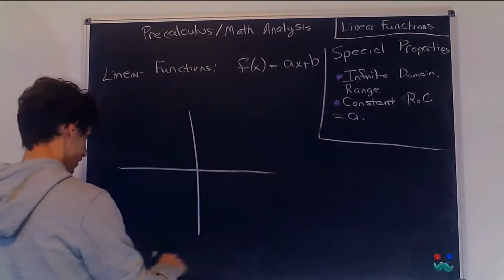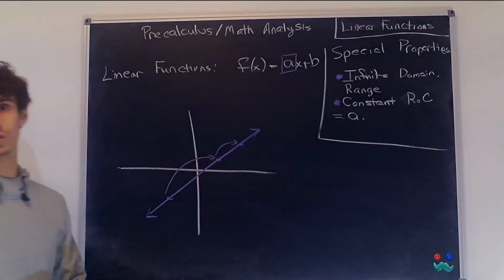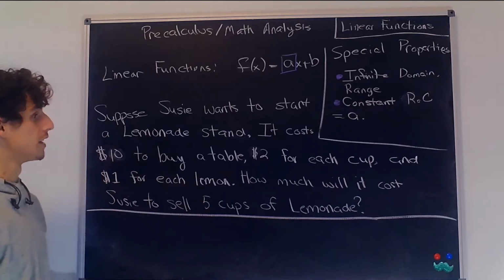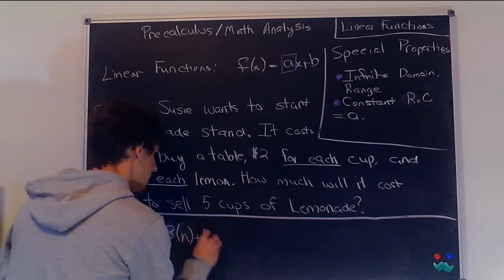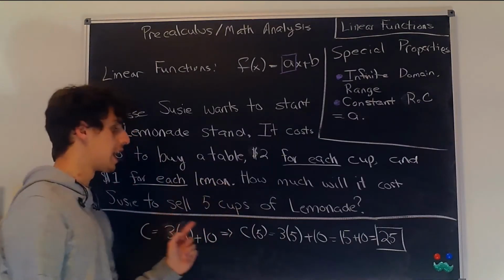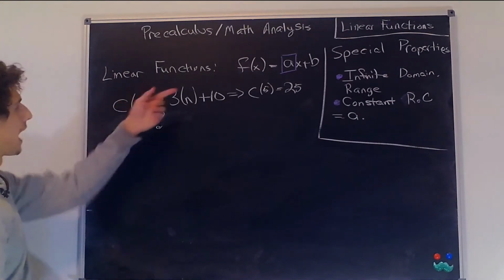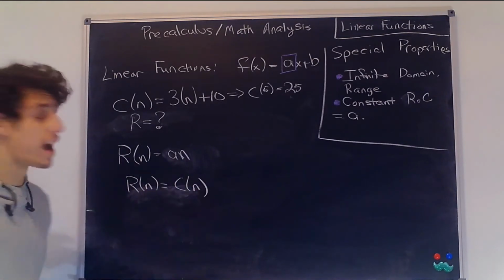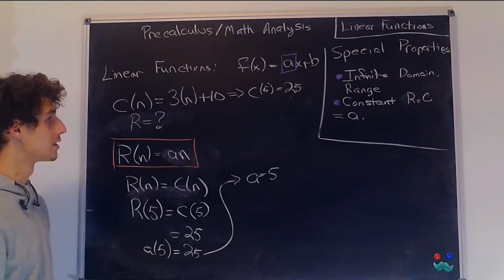How to use Linear Functions in Word Problems!